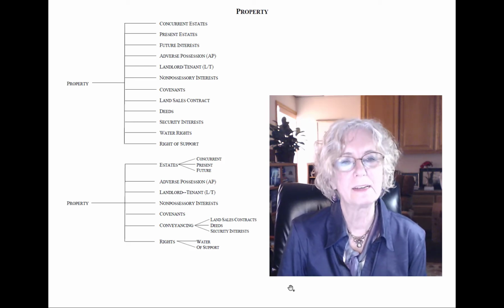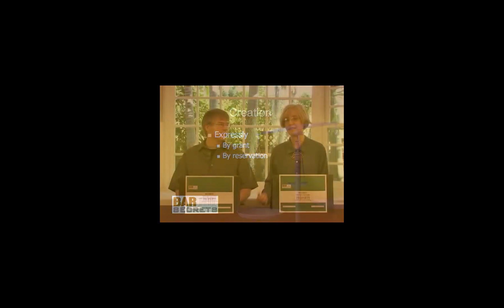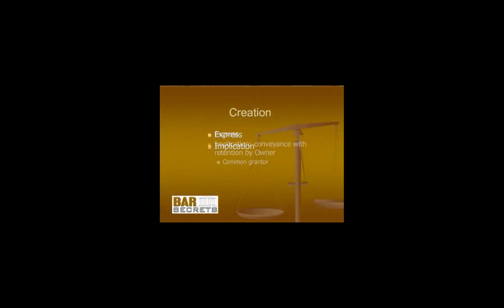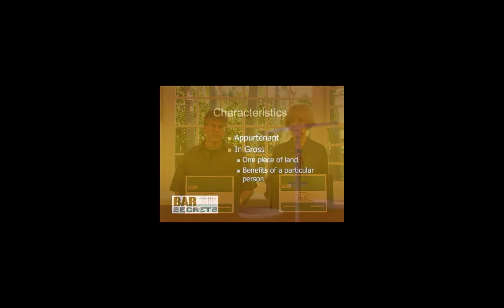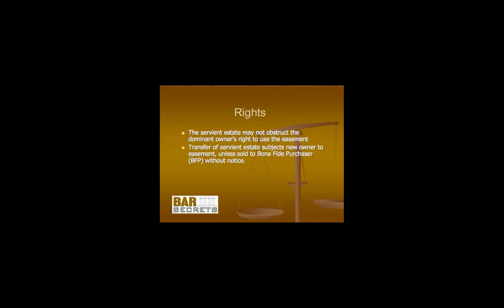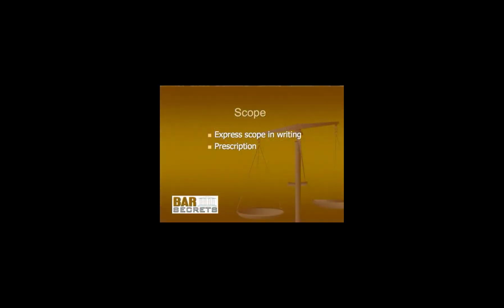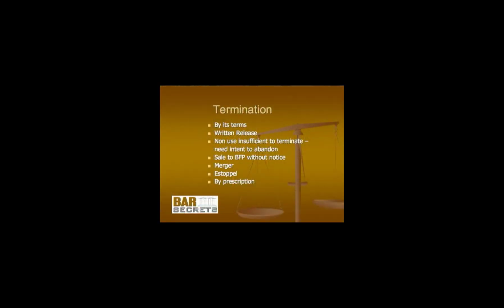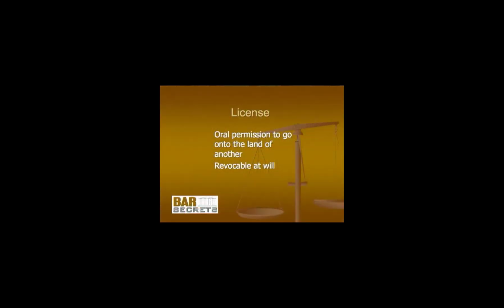Mastering Property Law: 6. Nonpossessory Interests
Drs. Saccuzzo and Johnson explain the area of property law that deals with rights and obligations given without the right to own or possess.  Bar exam candidates, law students, and anyone interested in property law can benefit from this review and explanation.

For information about our PowerLaw series of reviews as well as model answers to essay hypotheticals